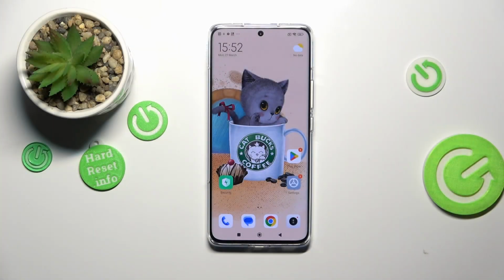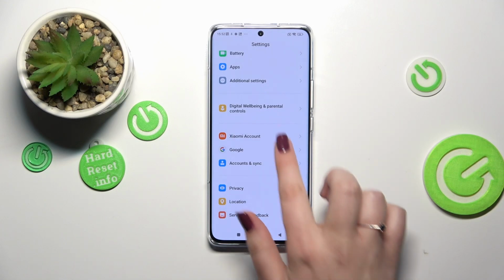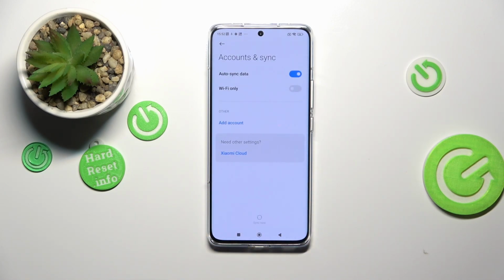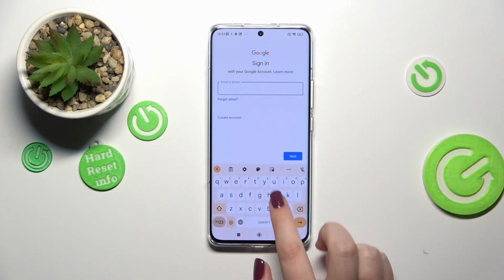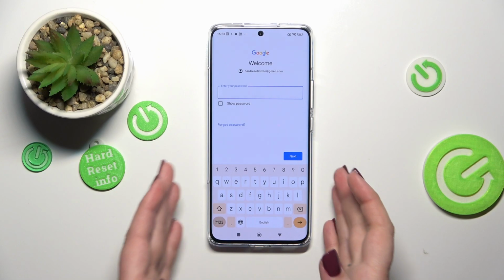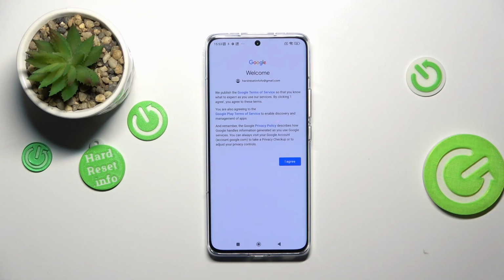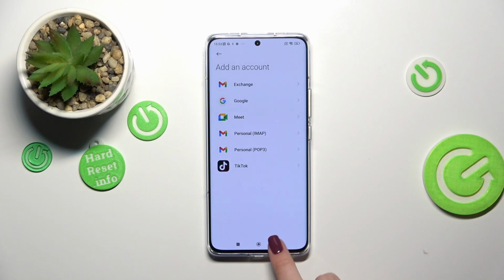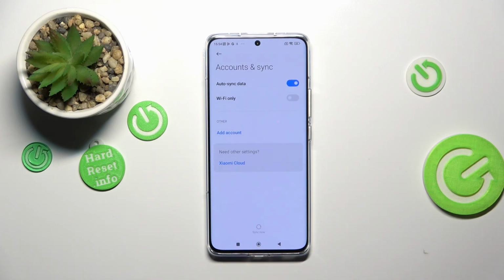How to Add/Remove Google Account on XIAOMI 13 Pro?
If you're a XIAOMI 13 Pro user, you may want to add or remove a Google account on your device for various reasons such as accessing Google Play Store, Gmail, or other Google services. In this YouTube tutorial, we will guide you on how to add or remove a Google account on your XIAOMI 13 Pro. We will show you how to access the device's settings menu, navigate to the Accounts section, and add or remove a Google account. We will also explain the benefits of having a Google account on your device and how it can enhance your overall user experience. By following the instructions in this tutorial, you can easily manage your Google accounts on your XIAOMI 13 Pro and enjoy all the benefits that come with them. So, whether you're a new user or just looking to manage your device's accounts, this tutorial is for you.

How to Add Google Account on XIAOMI 13 Pro?
How to Remove Google Account on XIAOMI 13 Pro?
How to Manage Google Account on XIAOMI 13 Pro?